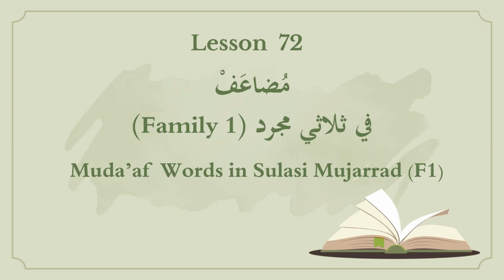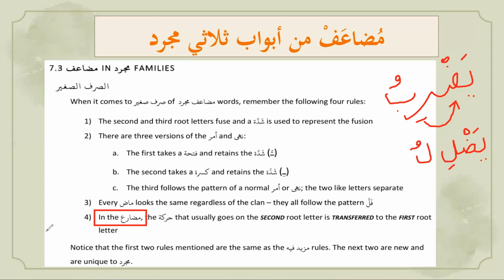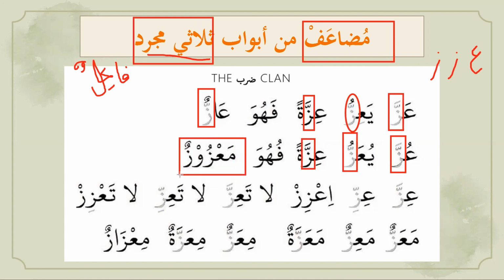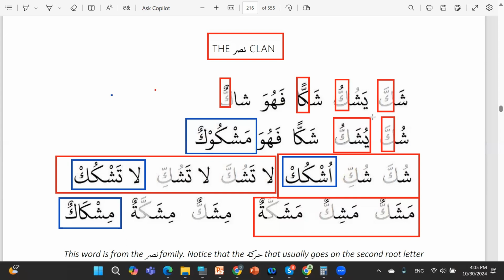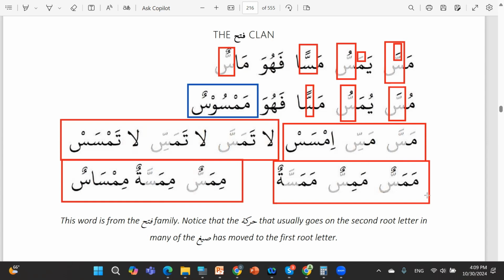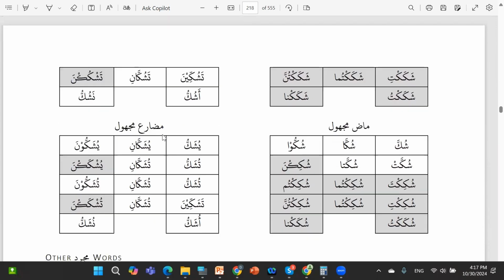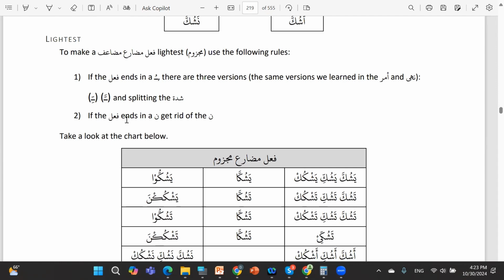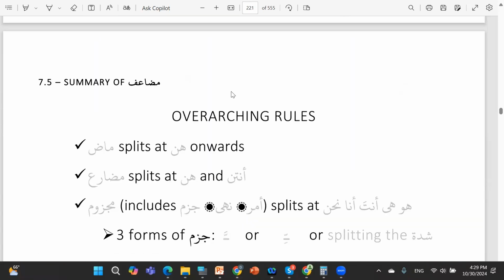Muda'af words in Sulasi Mujarrad (Family 1) ; Lesson 72 LLAG مضعاف في ثلاثي مجرد